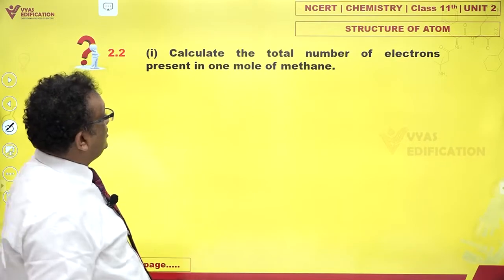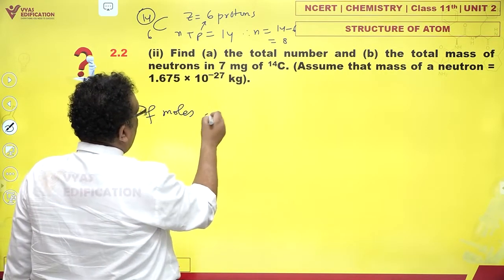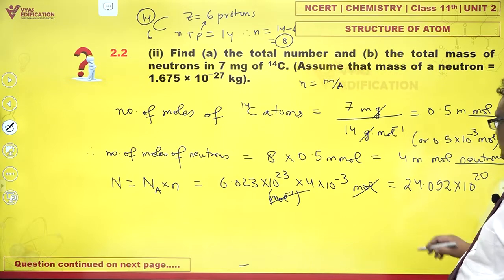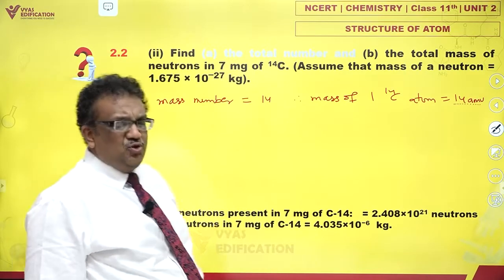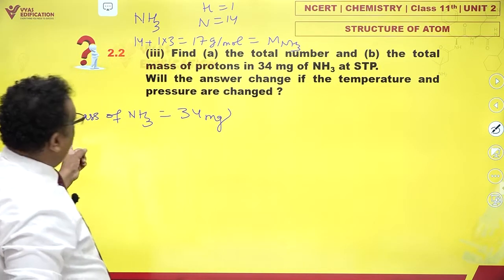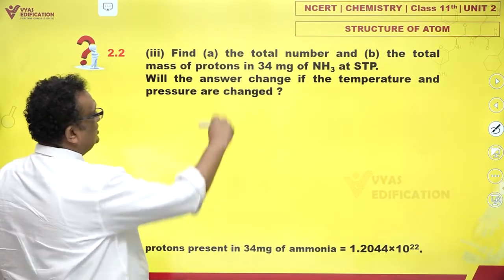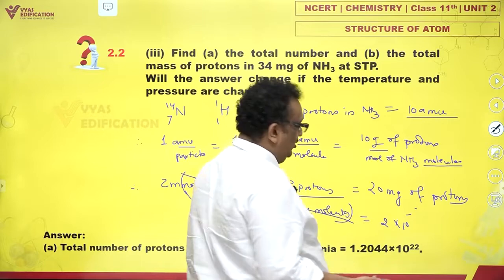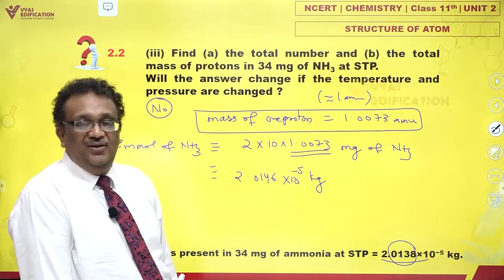NCERT 11th Chemistry Unit 2 Q 2 Structure Of Atom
2.2  (i) Calculate the total number of electrons present in one mole of methane.
 (ii) Find (a) the total number and (b) the total mass of neutrons in 7 mg of 14C.
 (Assume that mass of a neutron = 1.675 × 10–27 kg).
 (iii) Find (a) the total number and (b) the total mass of protons in 34 mg of NH3 at STP.
 Will the answer change if the temperature and pressure are changed ?

12th Passed or currently in 12th  Students - Path Breaker JEE (1 Year online exhaustive course)

For NEET
12th Passed or currently in 12th  Students - Path Breaker NEET (1 Year online exhaustive course)

CBSE Solutions
NCERT Solutions
NCERT 11th
NCERT 11
CBSE 11th
11th Solutions